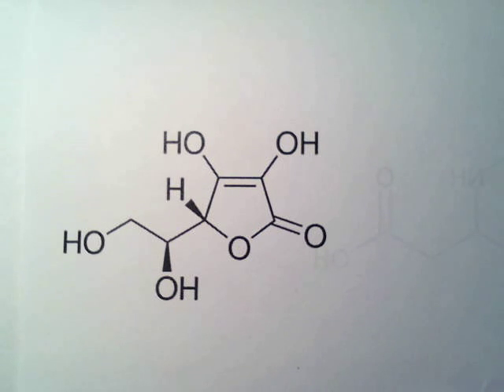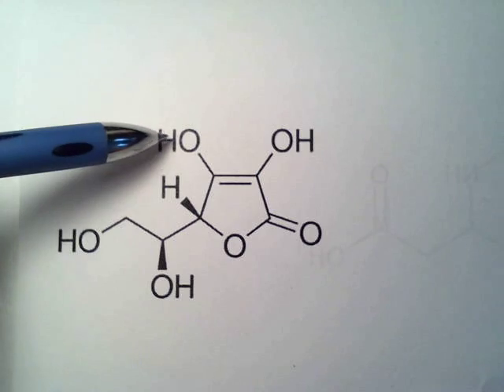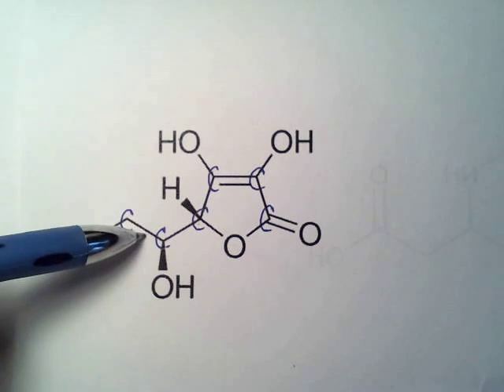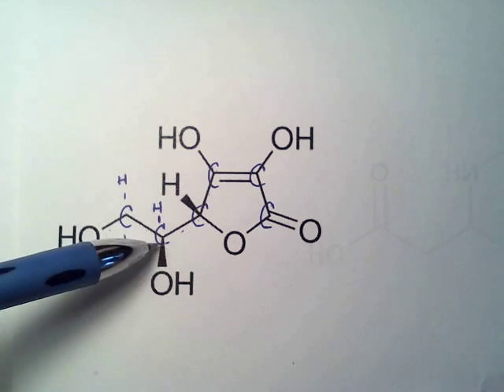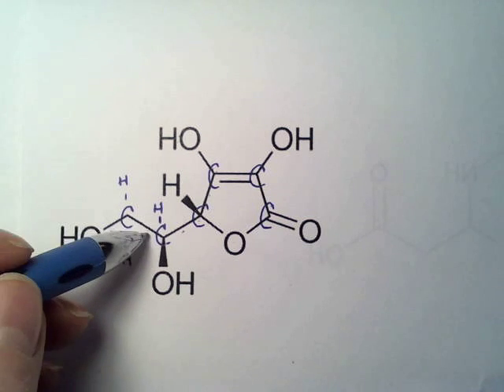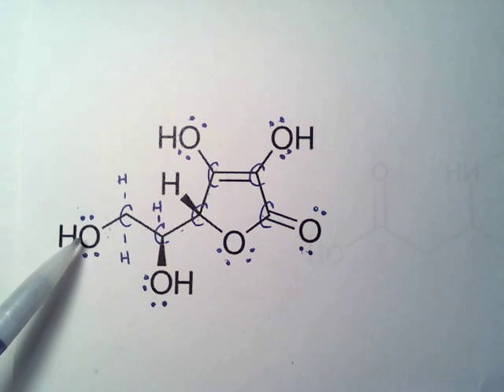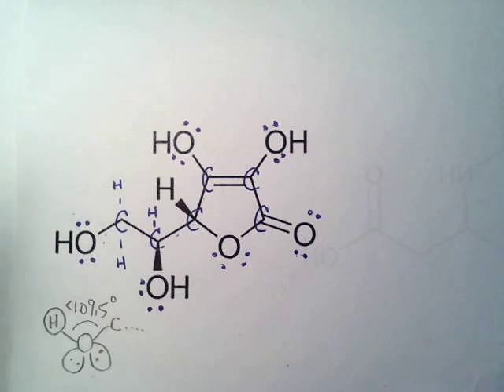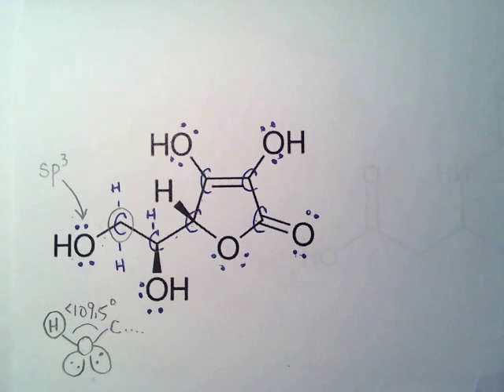Hybridization and Geometry of VITAMIN C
Analysis of lone pairs, e- group geometries, molecular geometries, bond angles, and hybridization states of multiple central atoms on large organic molecules - a good cumulative type exam question!